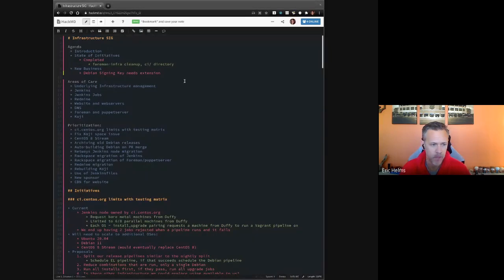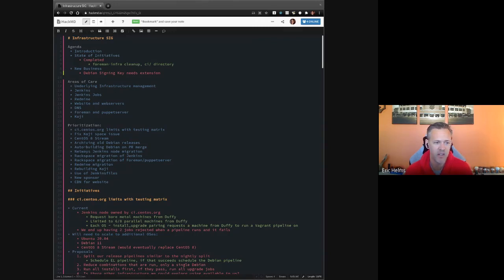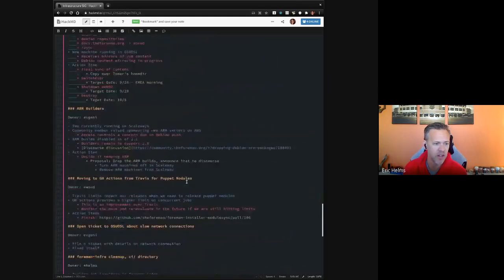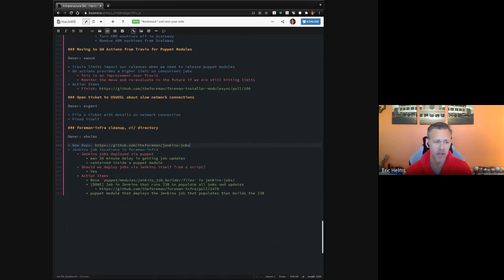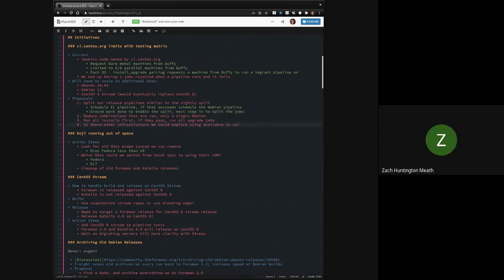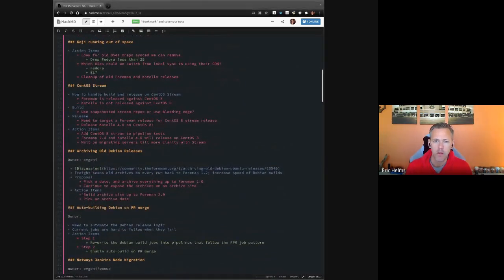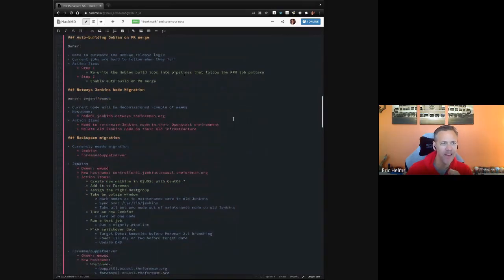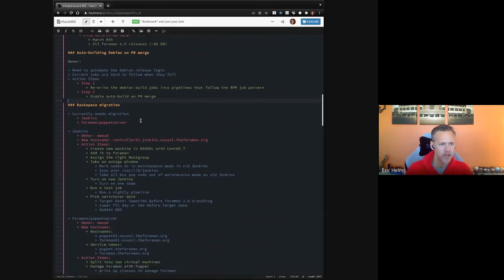Infrastructure SIG Meeting March 4 2021